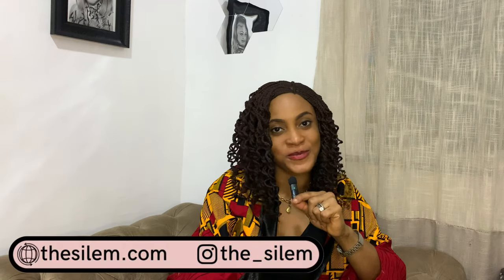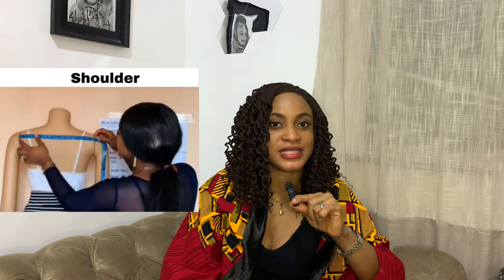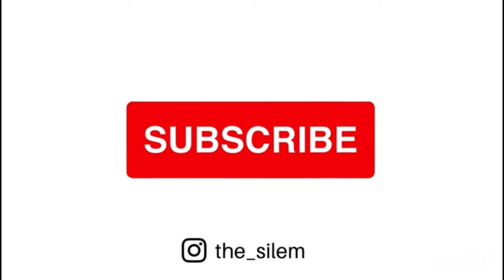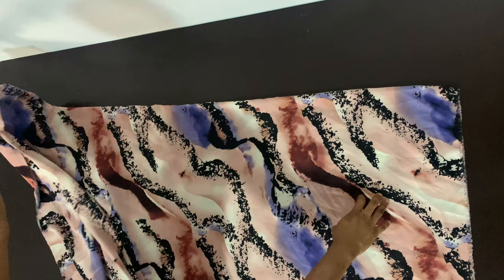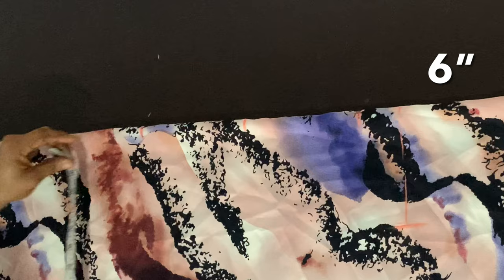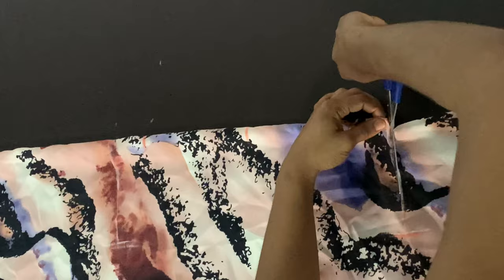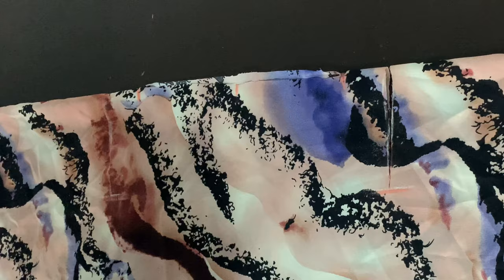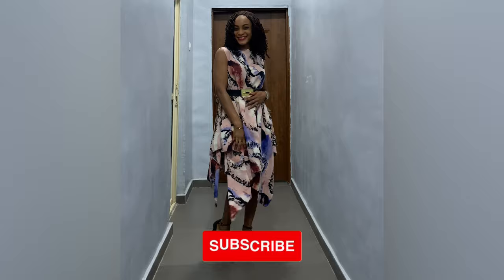I Made the Most Beautiful Dress without Sewing 😱😳🥰 No-Sew Handkerchief Dress in 5 Minutes | Silem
Learn how to make a dress without sewing. No needle, no thread, no glue and no sewing machine needed.  All you need is a fabric, scissors, chalk and measuring tape. In this video, I show you how to make a no sew dress from fabric, scarf, saree or dupatta. This tutorial is detailed and easy to understand.